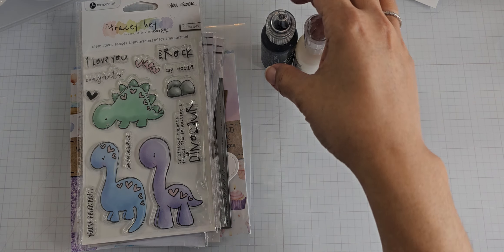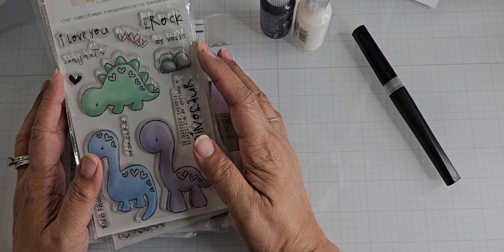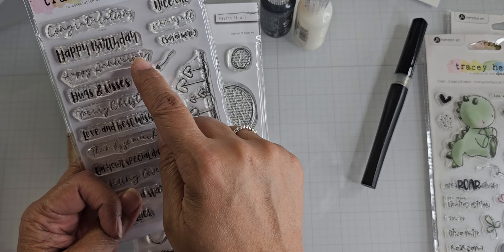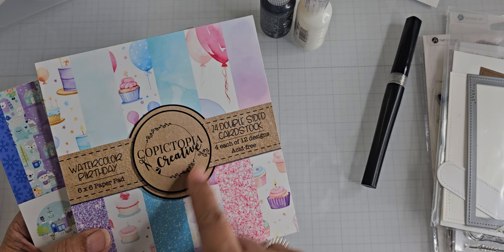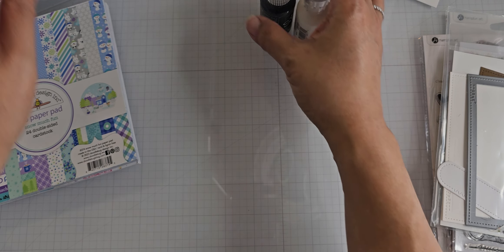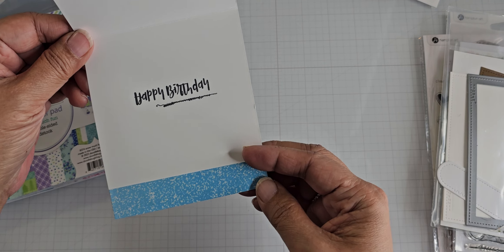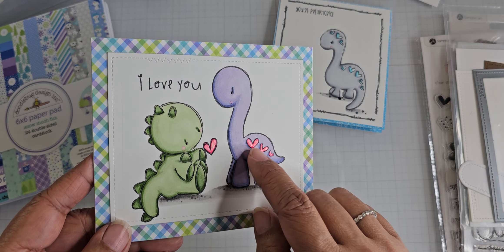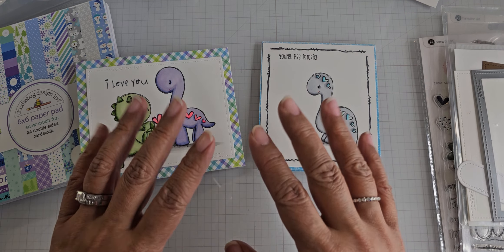Card shares from my Crafty Day with Carla and friends using Tracey Hey stamps